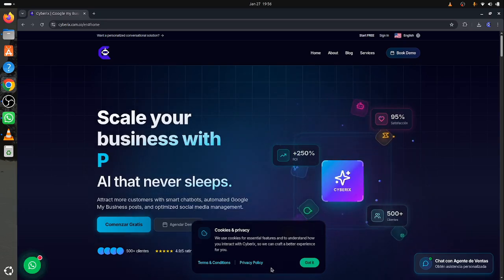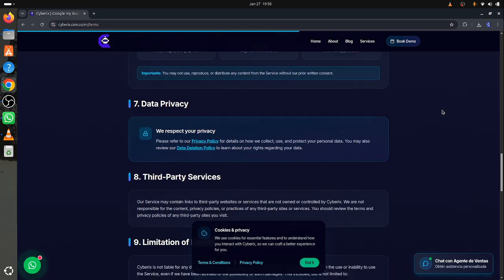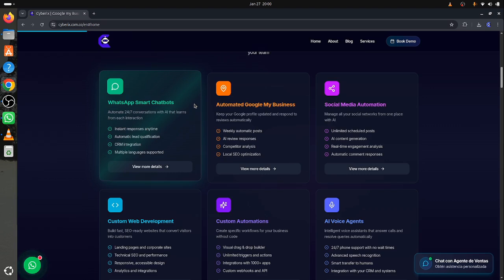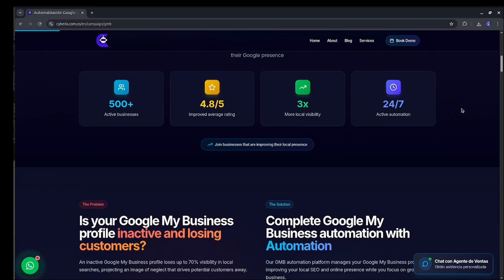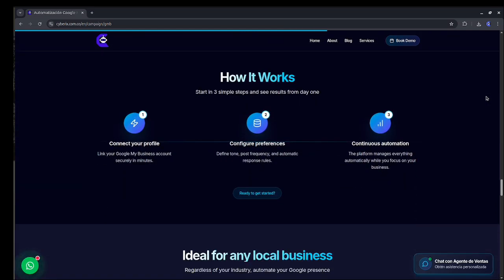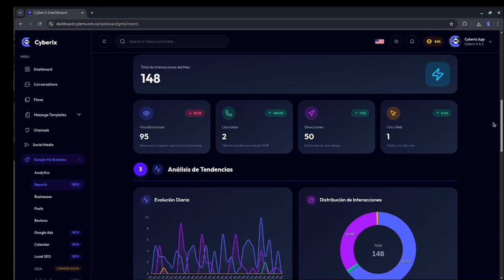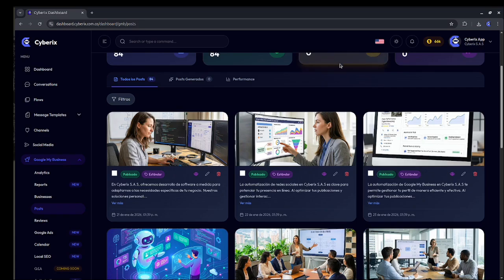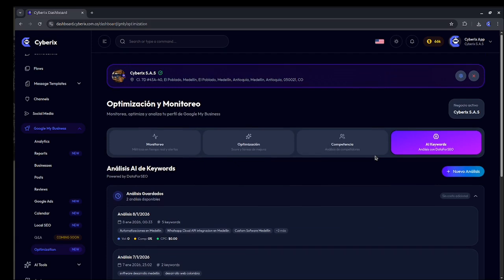Verify google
This video demonstrates how the Cyberix public application integrates with Google using OAuth 2.0.